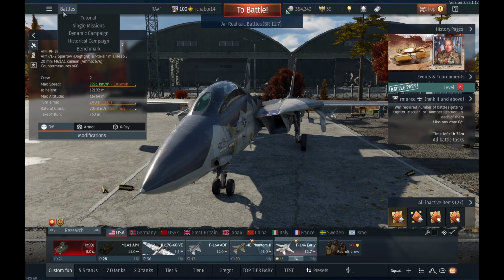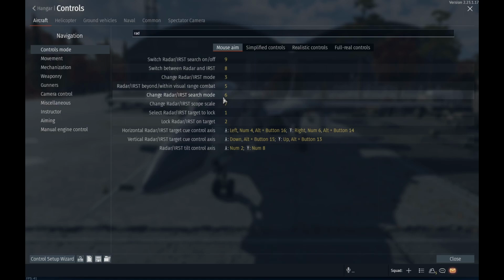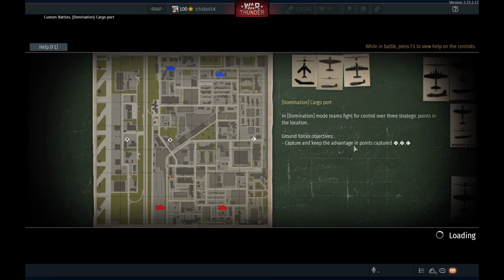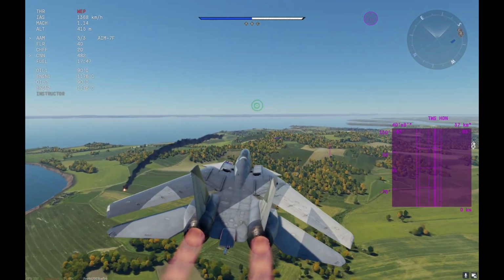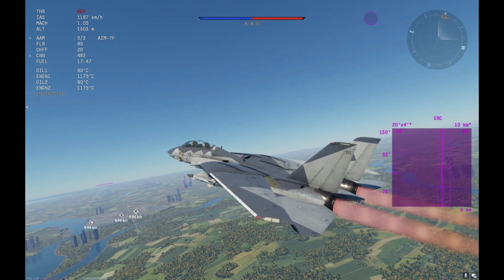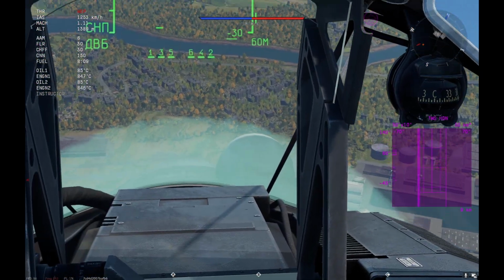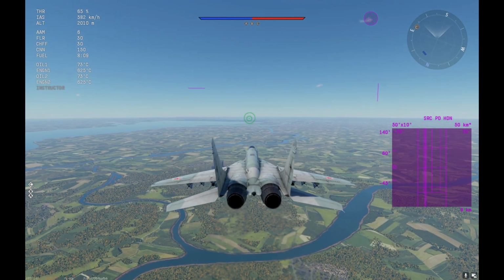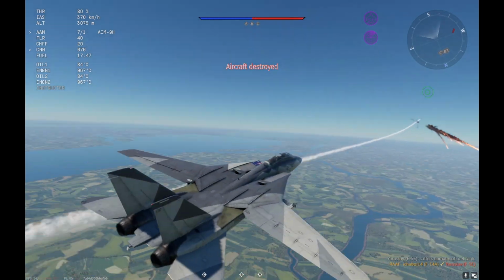My Simulator Radar controls. pt.2 | War Thunder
had to cut this one "short". I've got a few clips of live gameplay using the radar modes talked about in this video waiting. should have part 2 out soon

chapters

0:00 intro
0:30 bind your radar controls
1:22 what the controls do
4:12 custom game
5:11 options
5:43 general radar stuff
10:48 IRST mig controls
12:32 ACM mode
16:31 outro